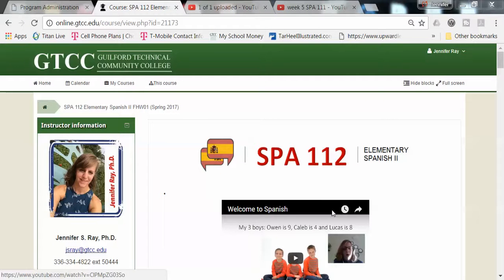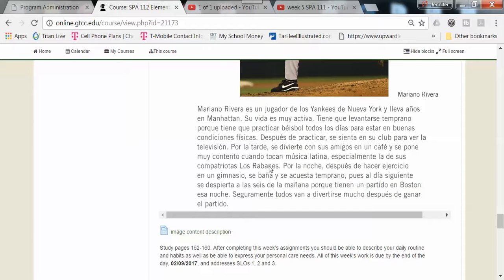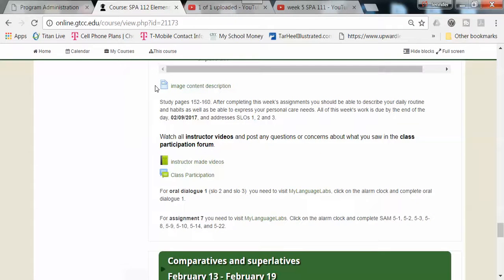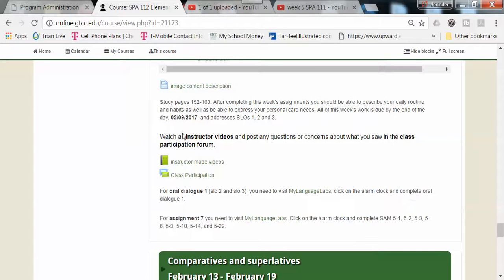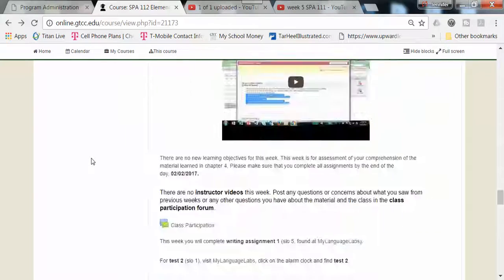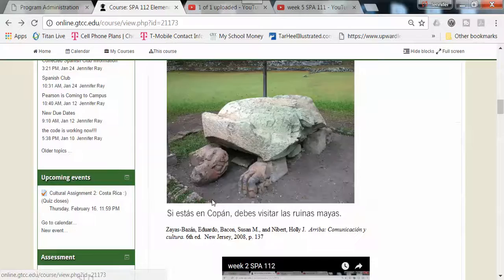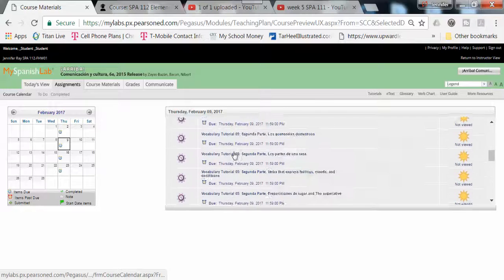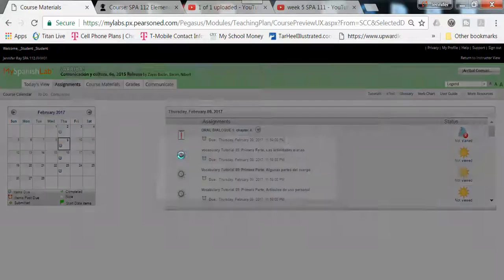week 5 spa 112